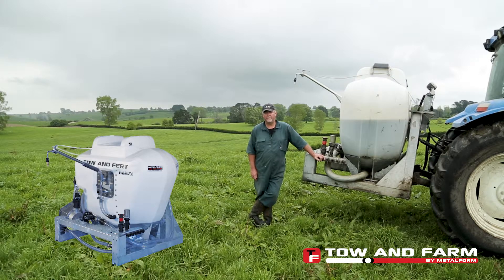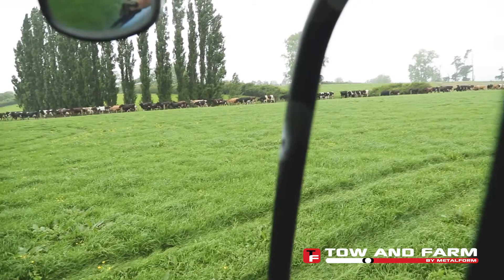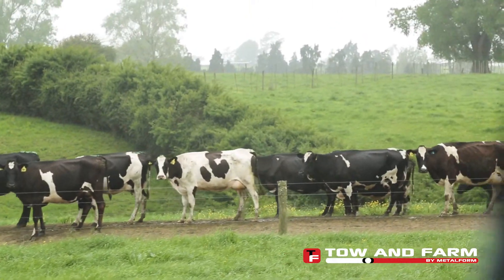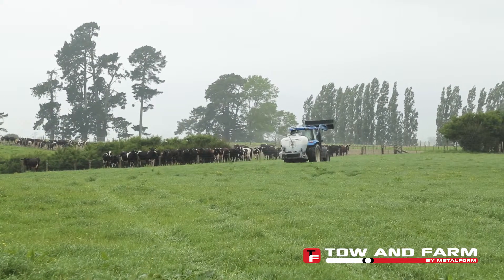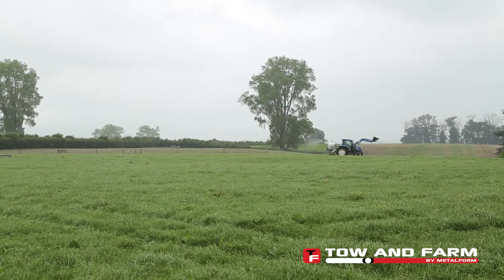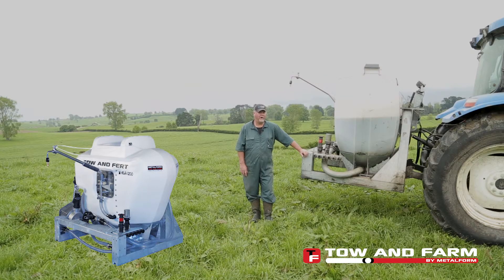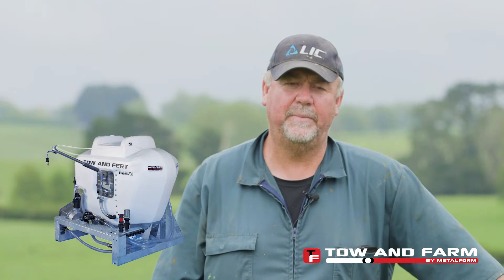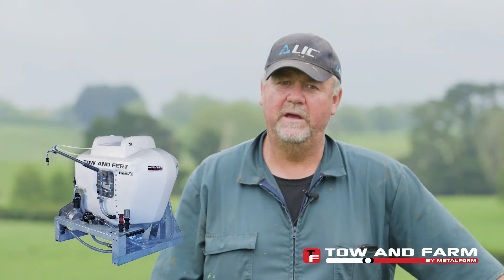Tow and Fert - Mathew Zonderop's Story - Part 2 of 2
Listen how Mathew has reduced his fertiliser input, made it a one-pass job, grown more grass, produced more milk and saved money! The Tow and Fert is a versatile liquid foliar sprayer with quick return on investment.

Tow and Fert will dissolve your solid Urea in it’s tank, keep Ultra Fine Particle Fertilisers suspended in liquid and even allow you to spray weed spray and the small seeds your pasture needs all in one pass, saving you money spent on fertiliser, fuel and tractor maintenance.